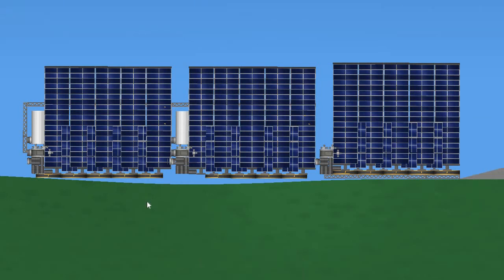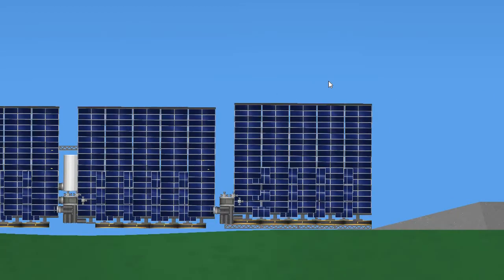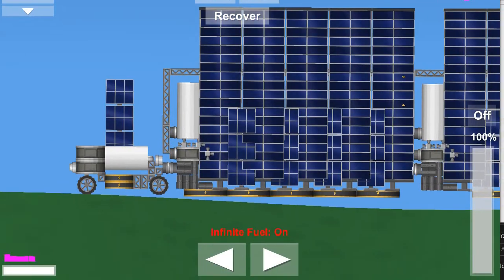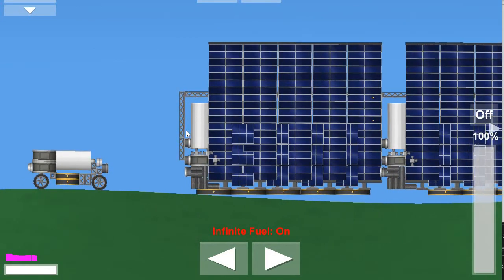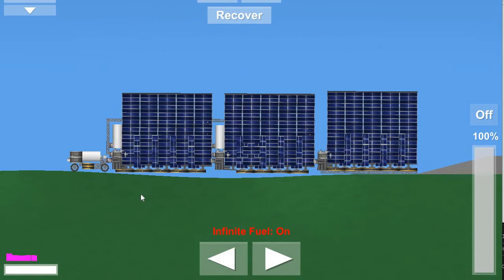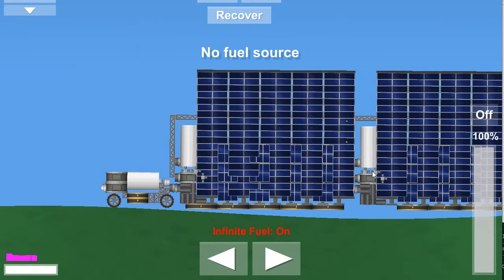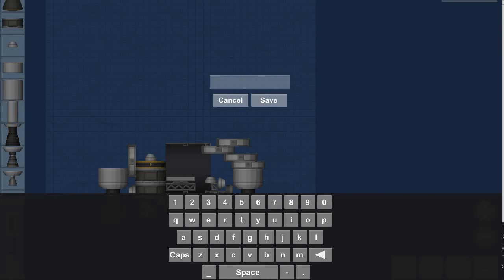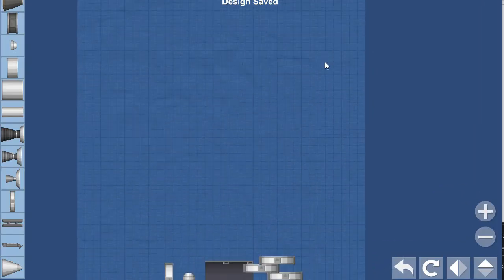Solar Electricity Generator Plant in SFS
In this video, I show my Electricity Generator Plant and a Rechargeable Electric vehicle that can charge with it